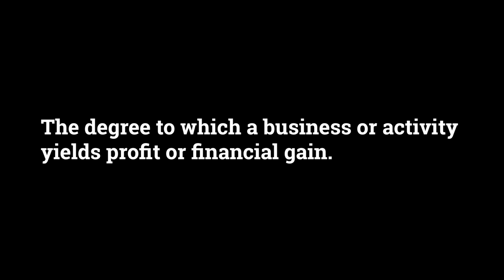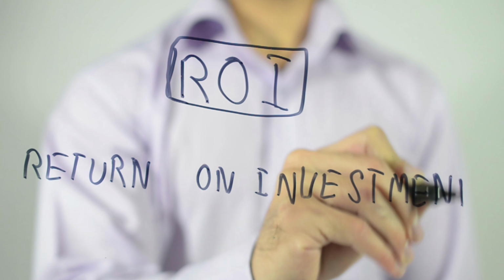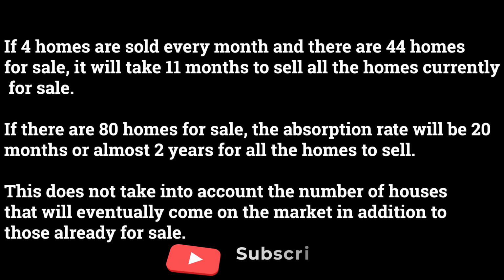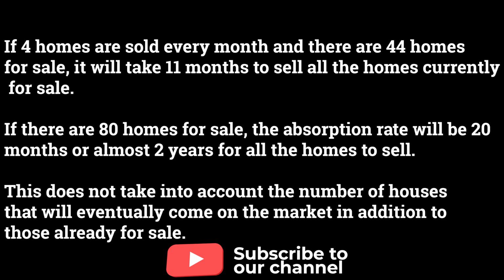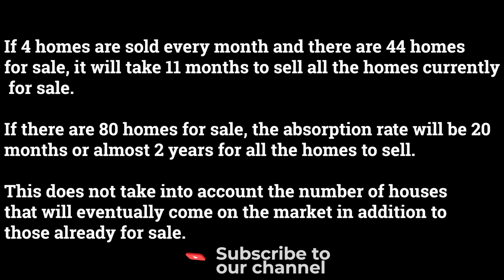How To Buy A Rental Property When You Dont Know Where To Start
Are you trying to learn how to buy a rental property when you dont know where to start? It's a lot easier to buy a rental property if you know the best areas to buy rental property.  You can determine this based on todays real estate market conditions.

You do this by calculation the absorption rate real estate for the areas that you're considering. This step in the rental property evaluation process is key in learning how to build rental property portfolio.

In these videos, we talk about how to get started with rental property investing, how to know if a rental property is profitable and  what to know before buying a rental property. These videos are designed as a rental property beginners guide. You'll learn how to know if a rental property is a good investment.